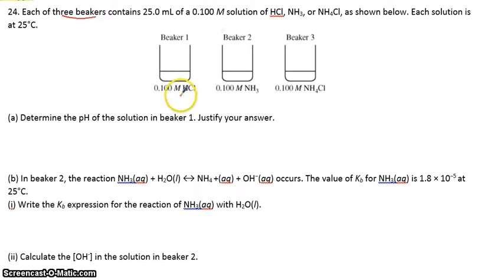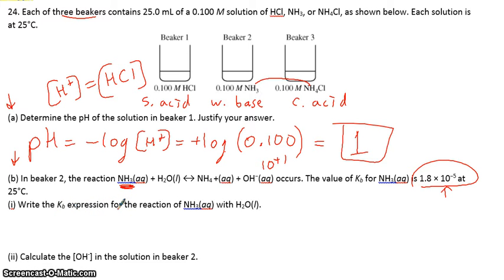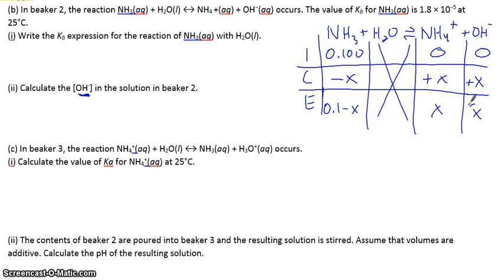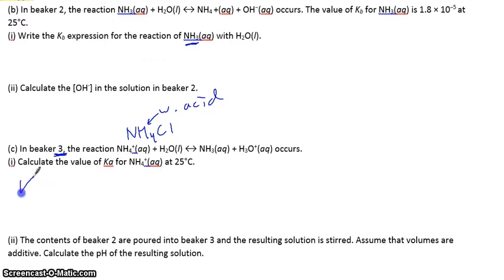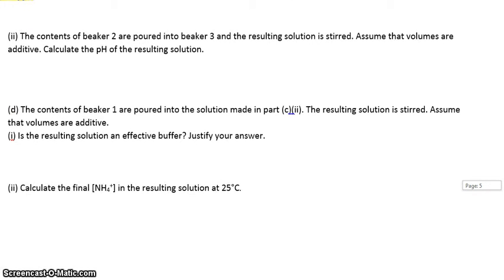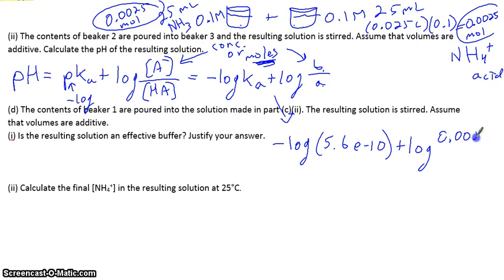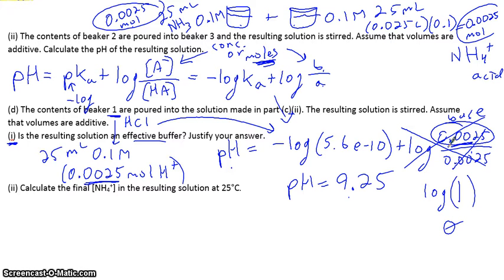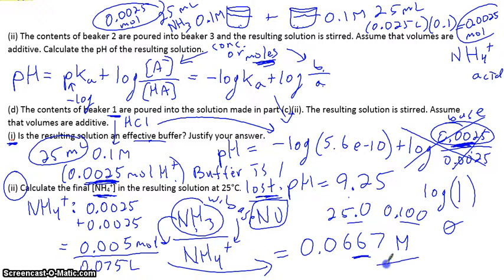AP EXAM STUDY 16-17 VID 2